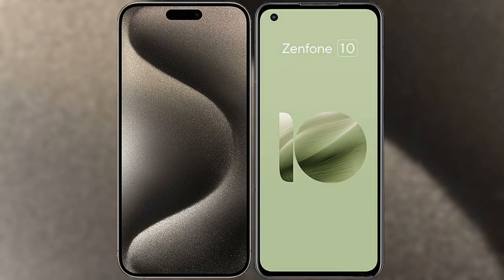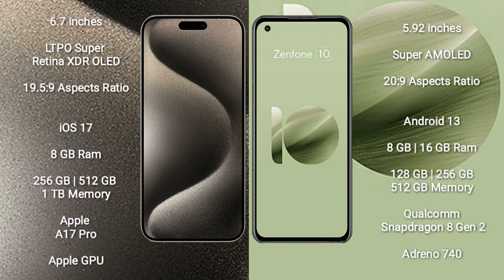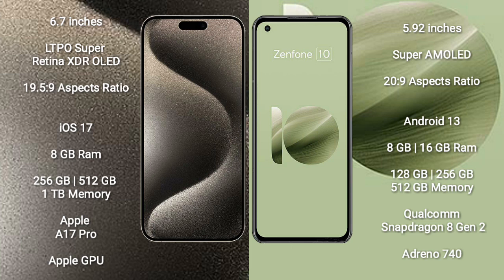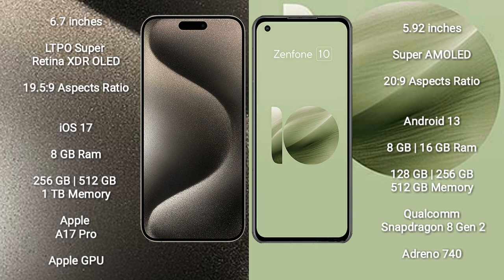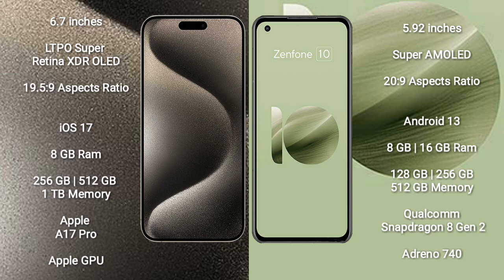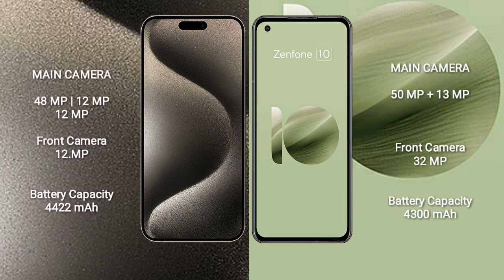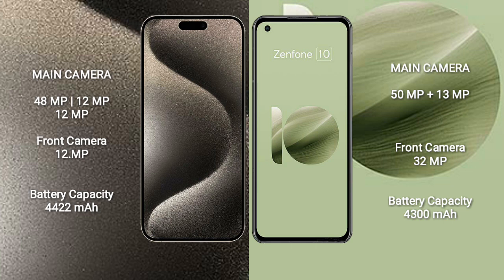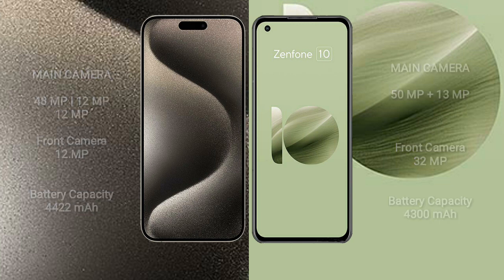iPhone 15 Pro Max vs Asus Zenfone 10 Review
iphone 15 pro max vs asus zenfone 10
15 pro max vs zenfone 10